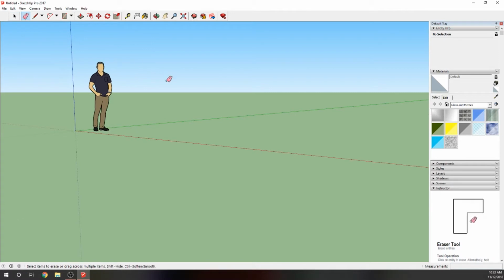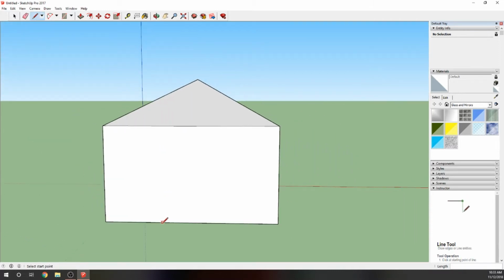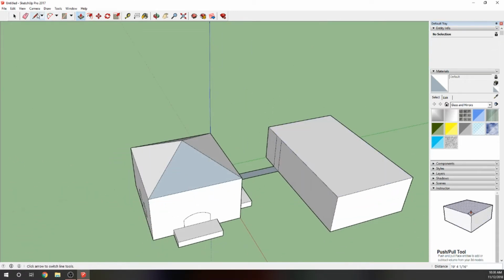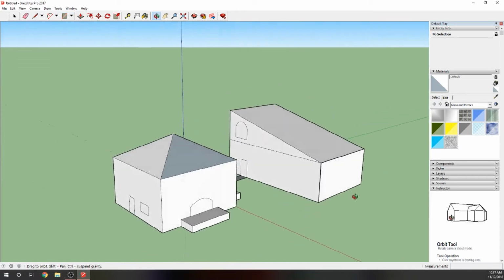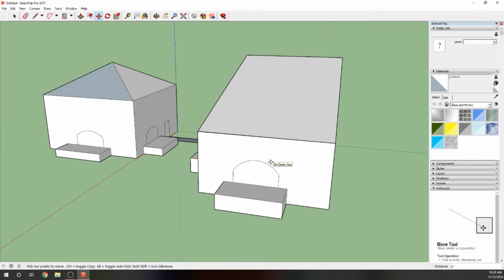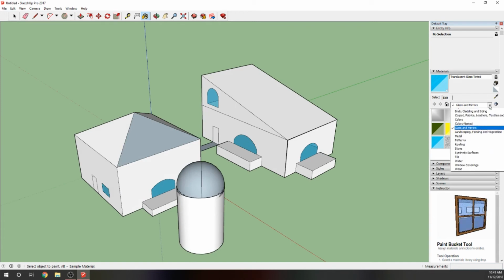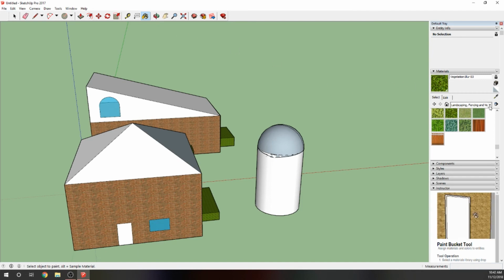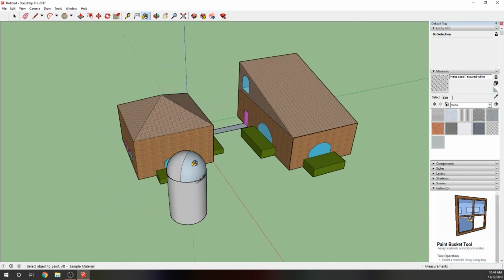Sketch Up (Advanced Tutorial) Ep 4.